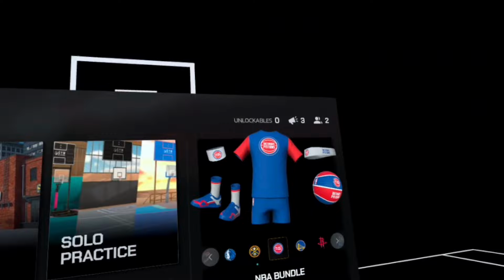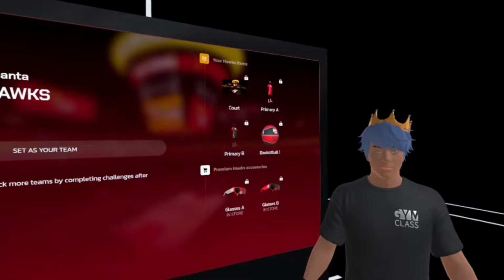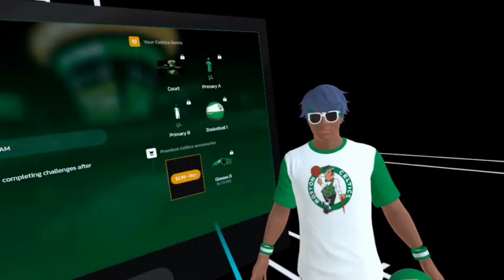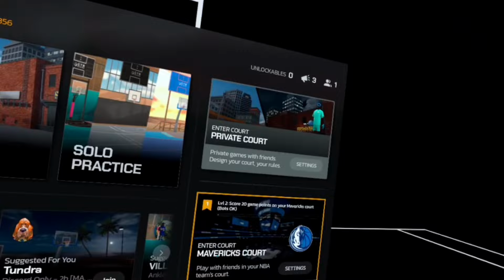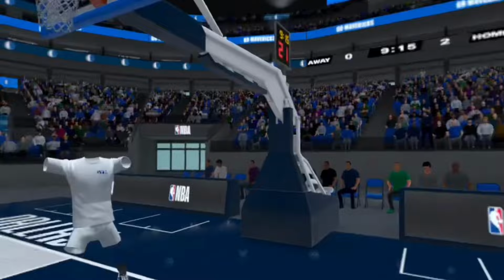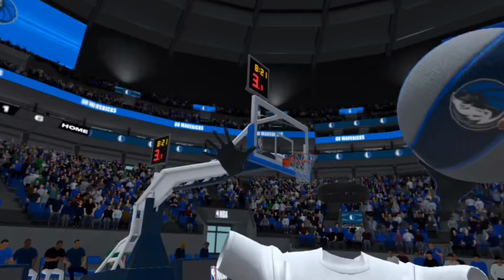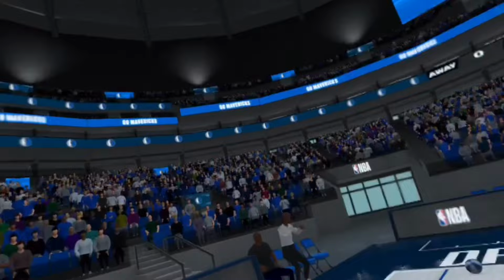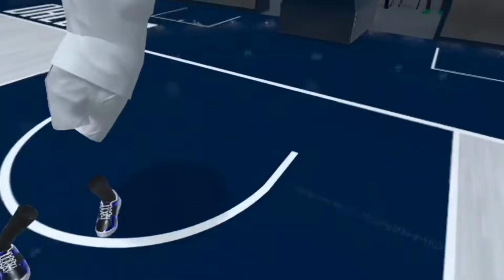The NBA Update Is FINALLY Here! (FULL REVIEW) | GymClass VR